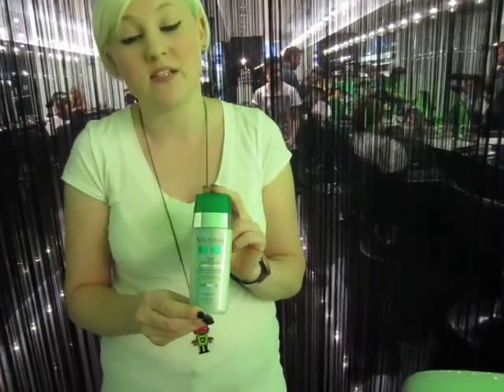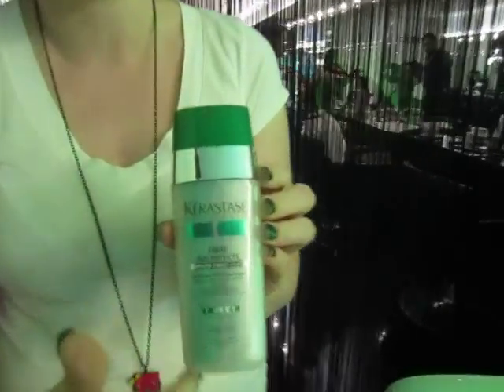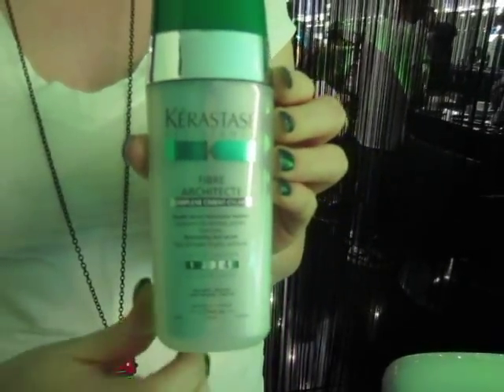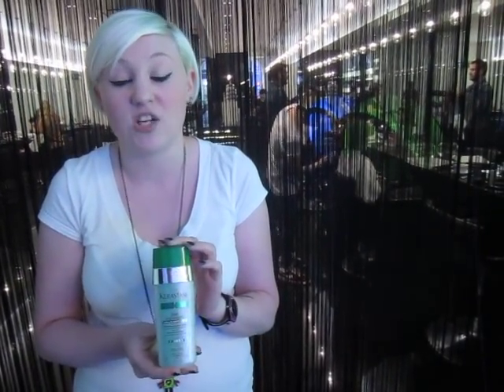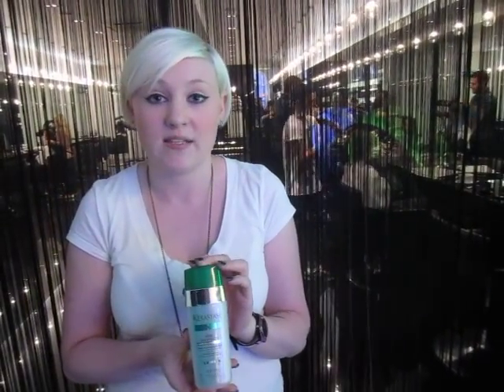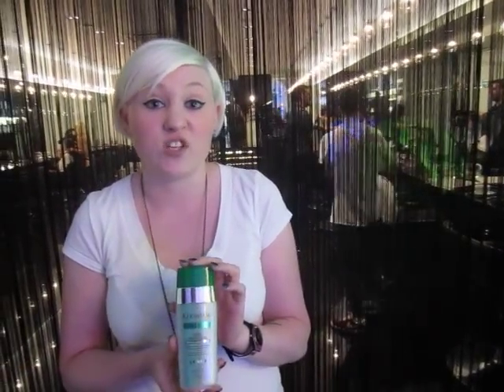Kerastase haircare, fibre architect review